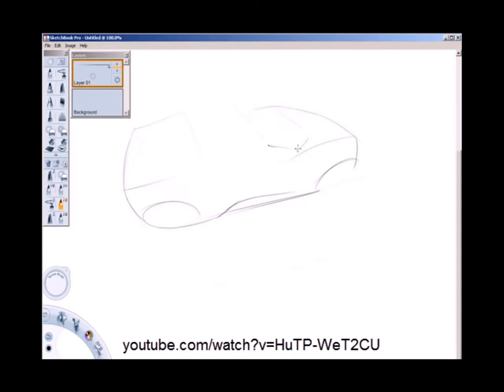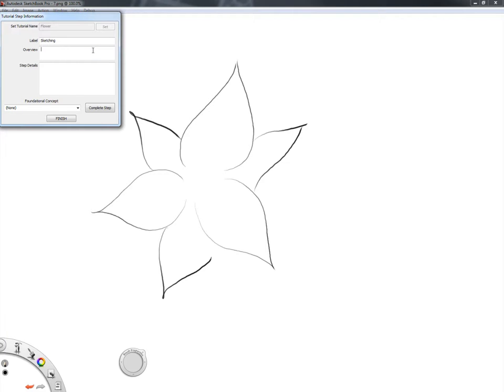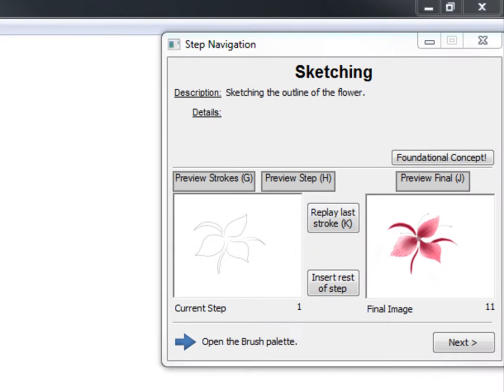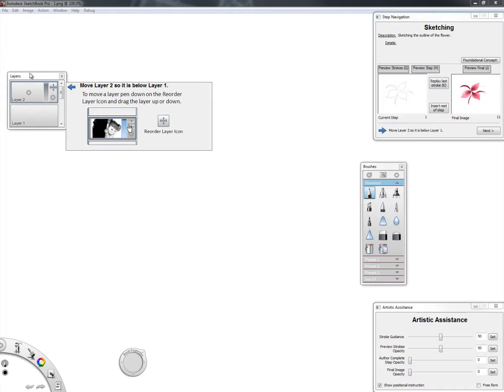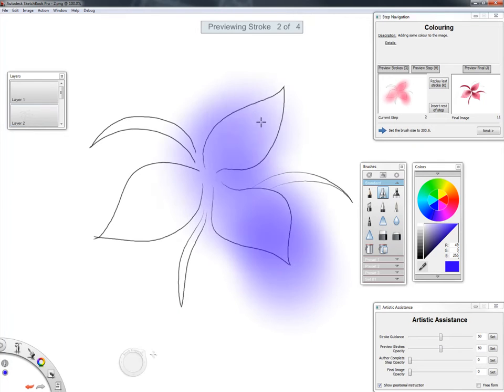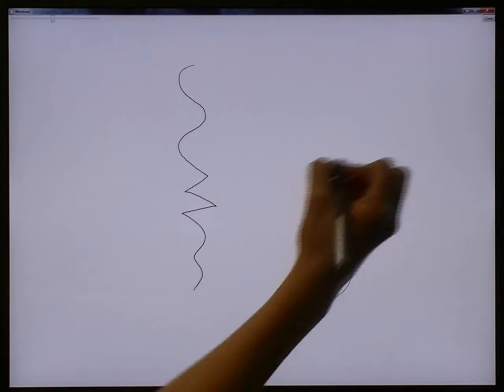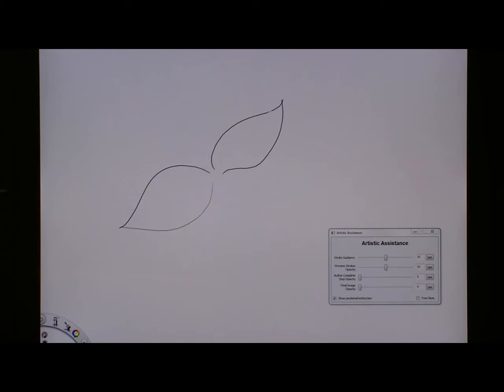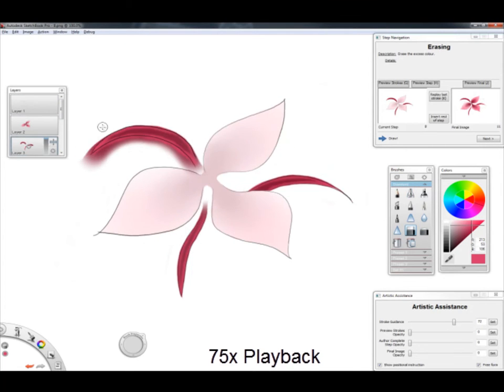Sketch-Sketch Revolution: An Engaging Tutorial System for Guided Sketching and Application Learning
We describe Sketch-Sketch Revolution, a new tutorial system that allows any user to experience the success of drawing content previously created by an expert artist. Sketch-Sketch Revolution not only guides users through the application user interface, it also provides assistance with the actual sketching. In addition, the system offers an authoring tool that enables artists to create content and then automatically generates a tutorial from their recorded workflow history. Sketch-Sketch Revolution is a unique hybrid tutorial system that combines in-product, content-centric and reactive tutorial methods to provide an engaging learning experience. A qualitative user study showed that our system successfully taught users how to interact with a drawing application user interface, gave users confidence they could recreate expert content, and was uniformly considered useful and easy to use.

Sketch-Sketch Revolution is a research project from Autodesk Research.

Jennifer Fernquist, Tovi Grossman & George Fitzmaurice. (2011).